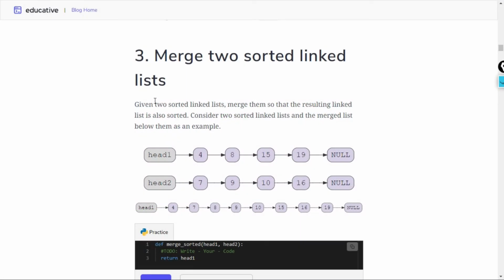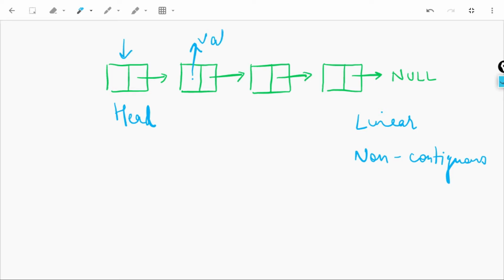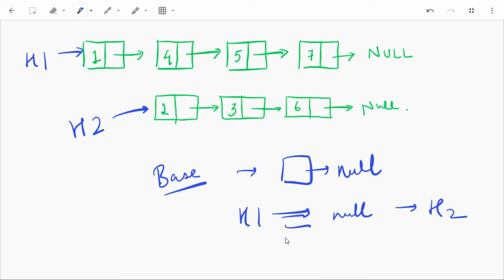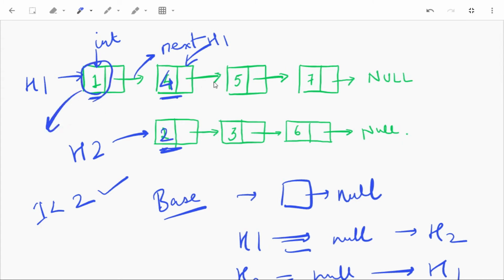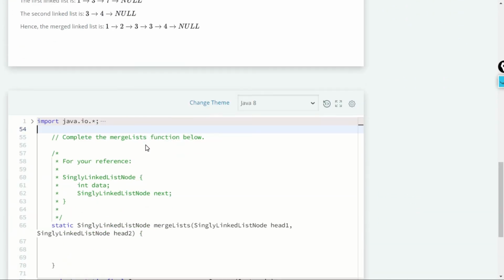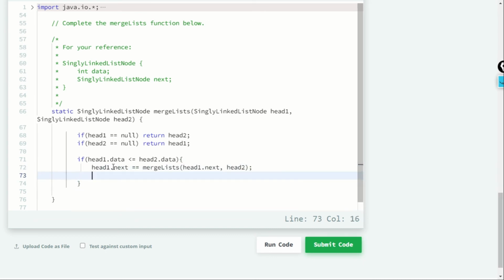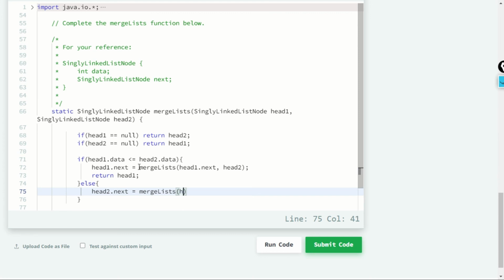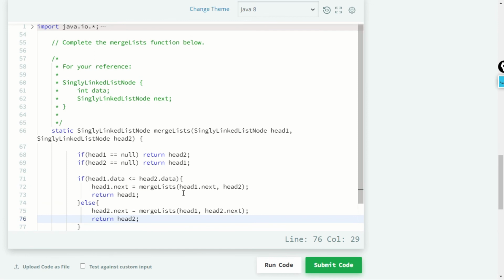Merging Two Sorted Linked List | Amazon Online Assessment Coding problem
Hey viewers,
In this video, we will see:
Given two sorted linked lists, merge them so that the resulting linked list is also sorted.